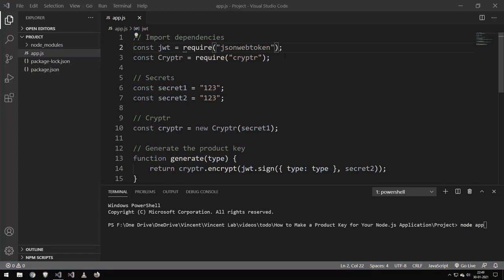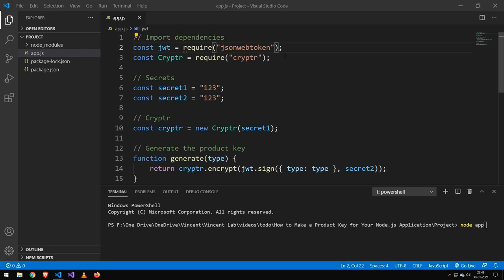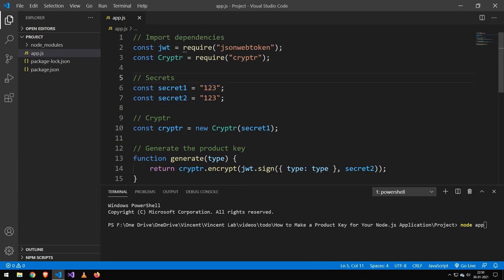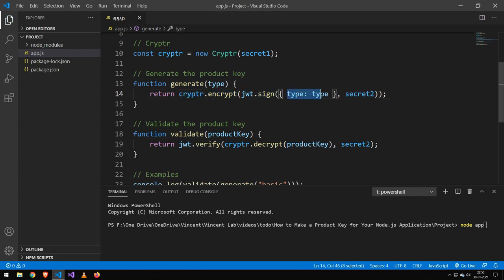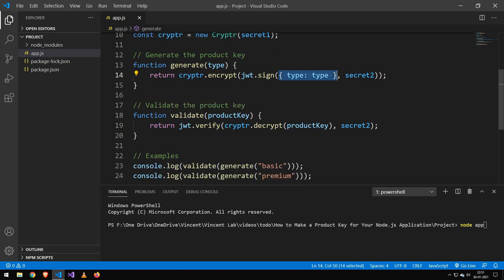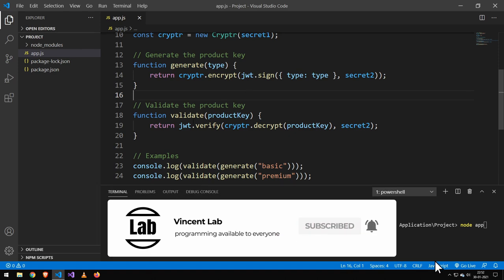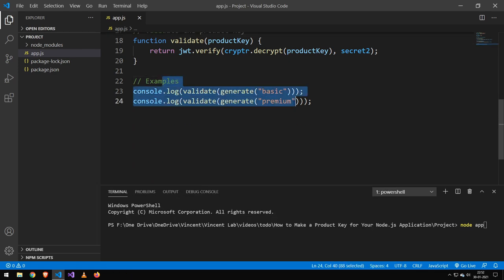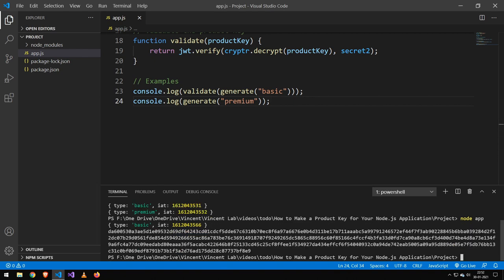How to Make a Product Key for your Node.js Application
In this video, I'm going to be showing you how to make a product key for your Node.js application

✅ Information about me:

Name: Vincent
Country: Sweden
Age: 22